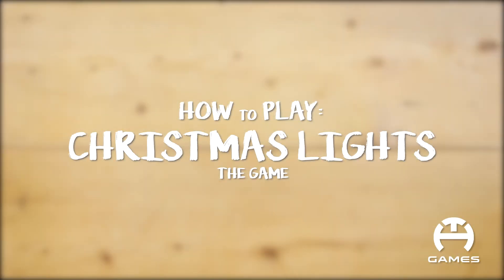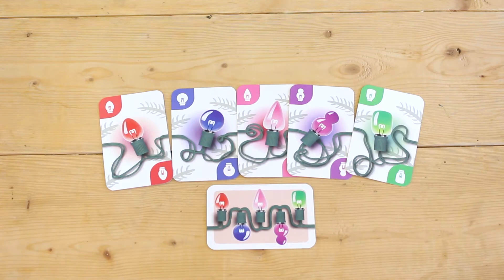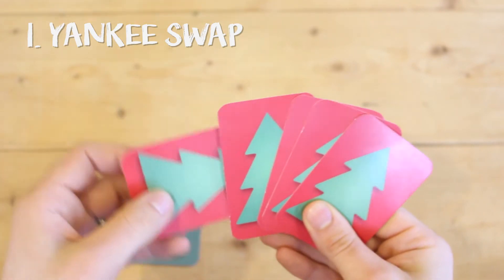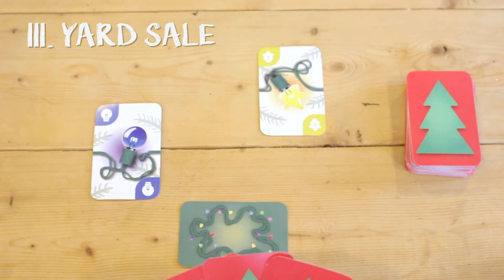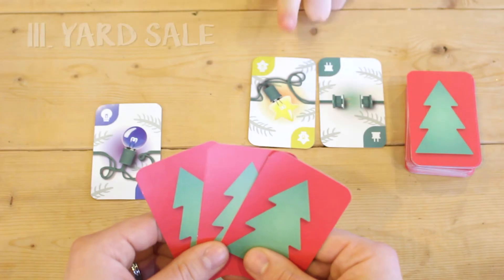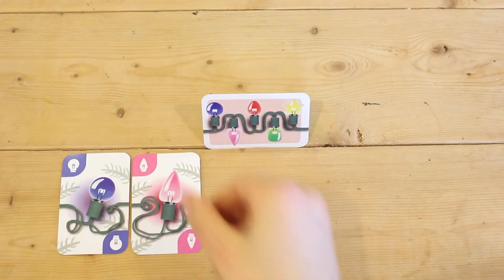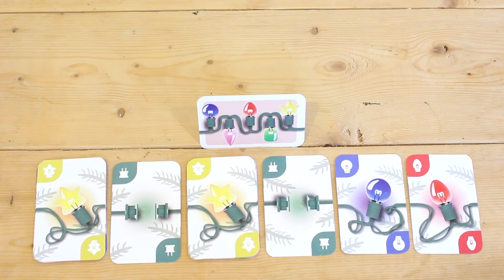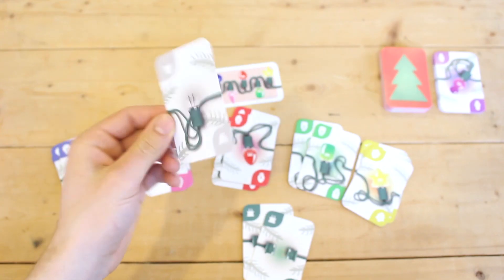HOW TO PLAY | Christmas Lights: Card Game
Christmas Lights is a simple card game where players race to be the first to complete three sets of lights. This game will make you reminisce of the frustrations of untangling and fixing those old Christmas Lights.

Designers: Adam Collins, Chad Head
Artists: Sam Bowdridge, Ben Duncan
Produced by: THA Collective

THA Games is a division of The Humble Approach Collective (THA Collective)